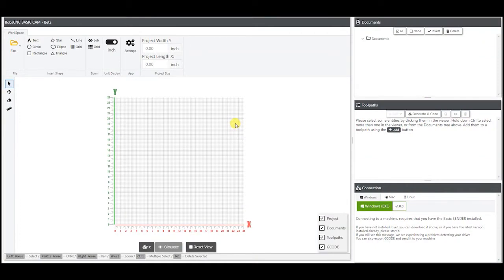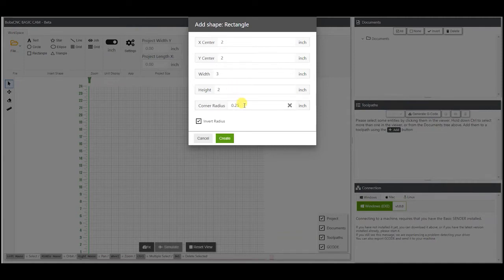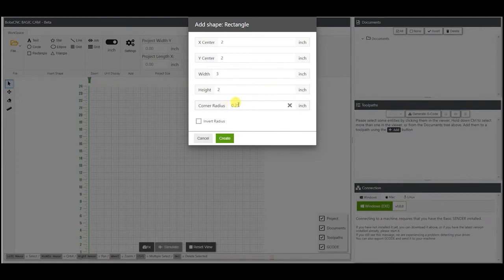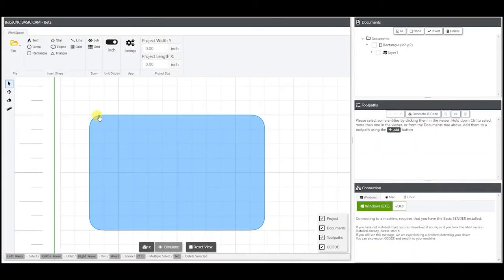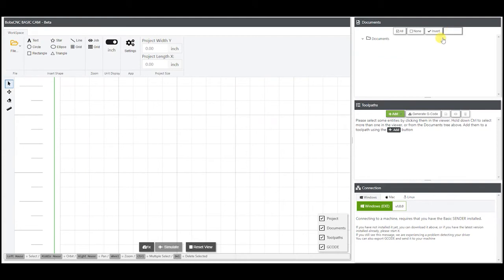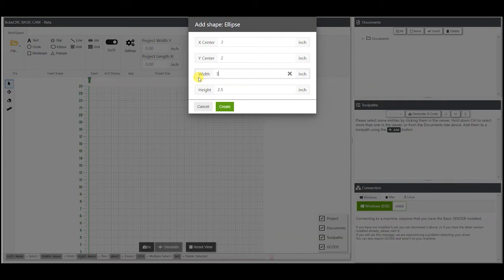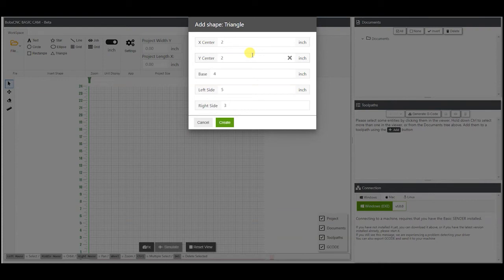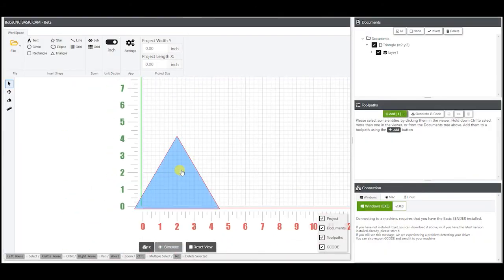Basic Suite Tutorials: Creating Rectangles, Ellipses, and Triangles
Jonathan shows you how to create rectangles, ellipses, and triangles using BobsCNC Basic Suite.